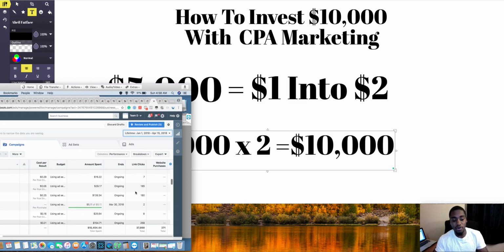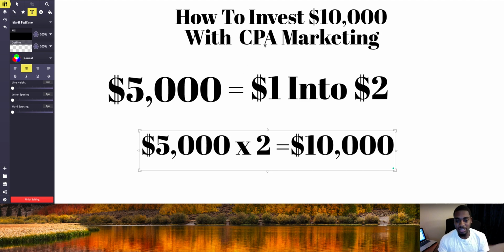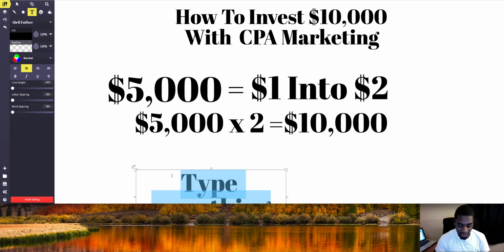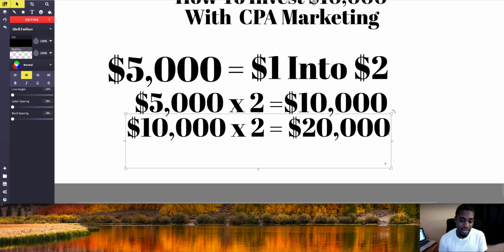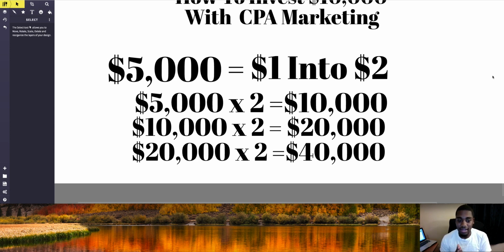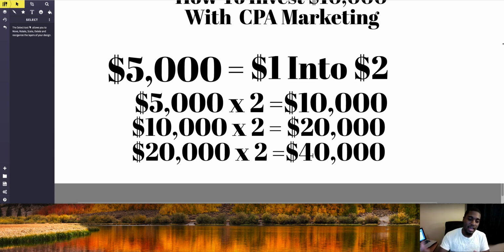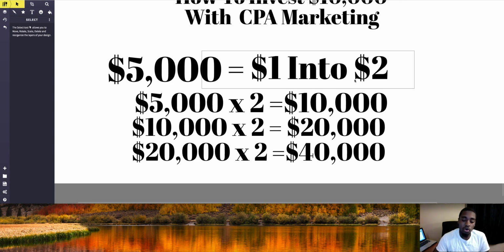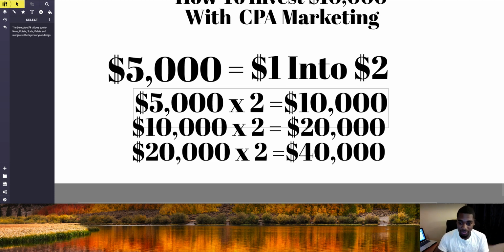How To Invest $10k On Facebook Ads